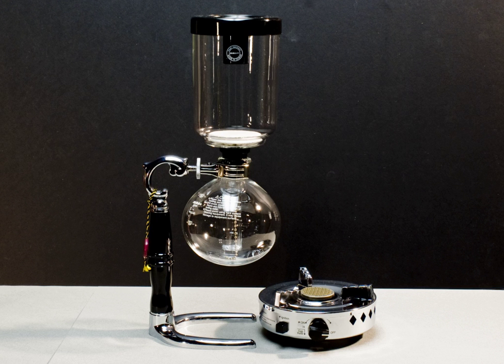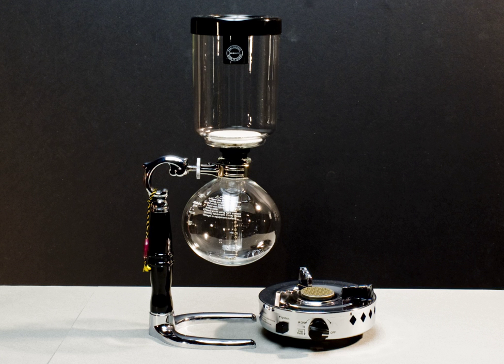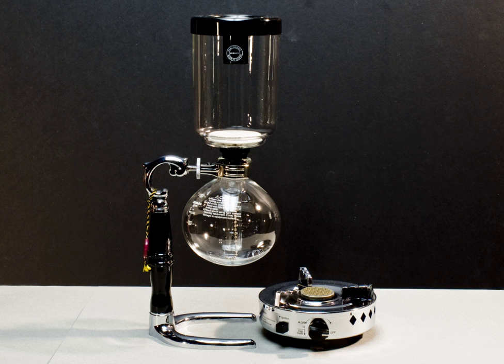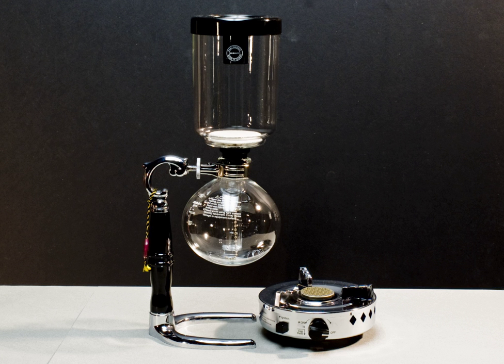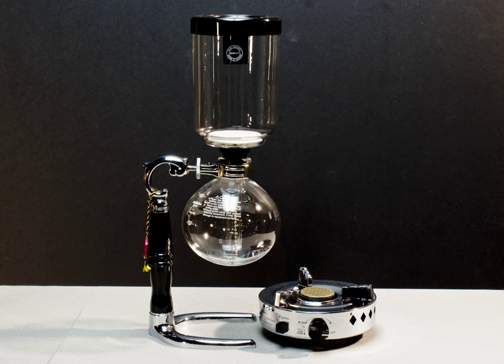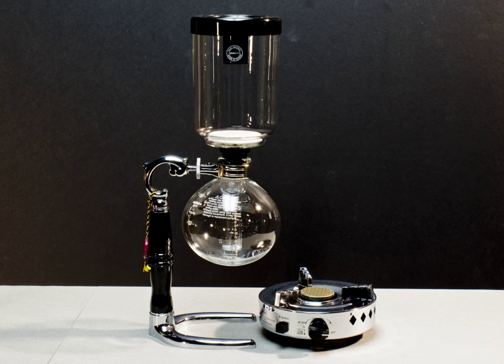Vacuum coffee maker | Wikipedia audio article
This is an audio version of the Wikipedia Article:
Vacuum coffee maker

00:00:58 1 Workings
00:02:46 1.1 Misconception
00:03:26 1.2 Balance siphon
00:04:00 2 Gallery of process
00:04:09 3 See also

- Socrates

SUMMARY
A vacuum coffee maker brews coffee using two chambers where vapor pressure and vacuum produce coffee. This type of coffee maker is also known as vac pot, siphon or syphon coffee maker, and was invented by Loeff of Berlin in the 1830s. These devices have since been used for more than a century in many parts of the world. Design and composition of the vacuum coffee maker varies.  The chamber material is borosilicate glass, metal, or plastic, and the filter can be either a glass rod or a screen made of metal, cloth, paper, or nylon. The Napier Vacuum Machine, presented in 1840, was an early example of this technique. While vacuum coffee makers generally were excessively complex for everyday use, they were prized for producing a clear brew, and were quite popular until the middle of the twentieth century. The Bauhaus interpretation of this device can be seen in Gerhard Marcks' Sintrax coffee maker of 1925.